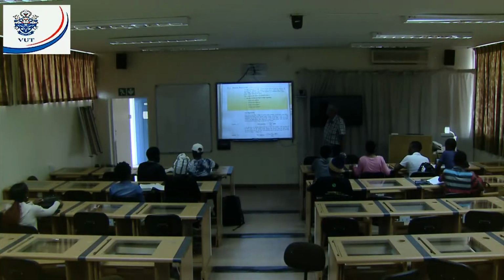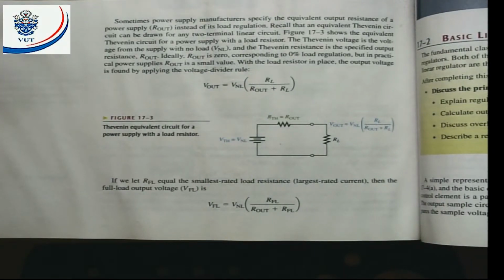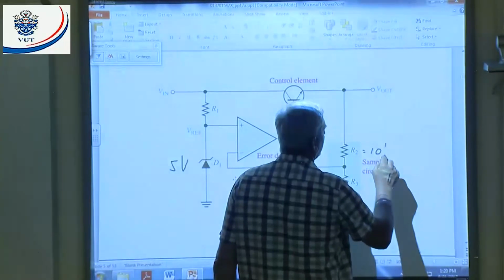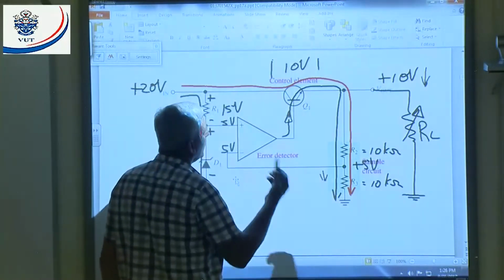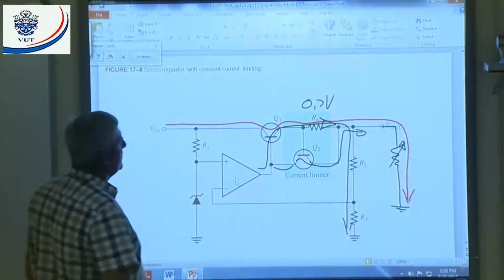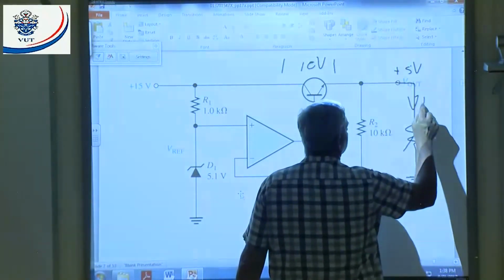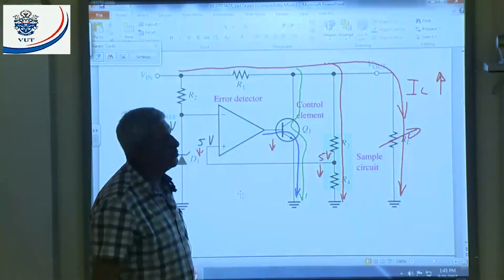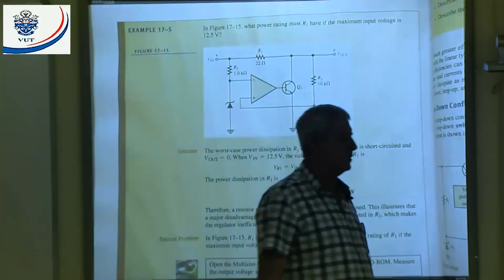Chapter 17 - Section 1 to 3